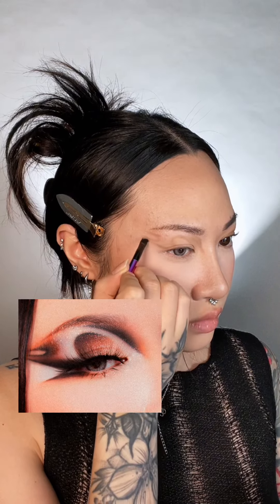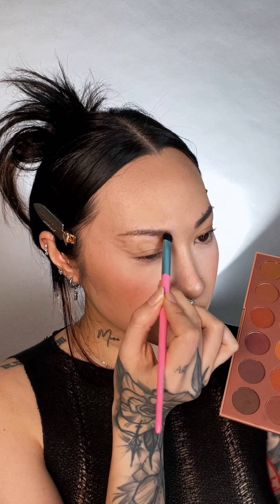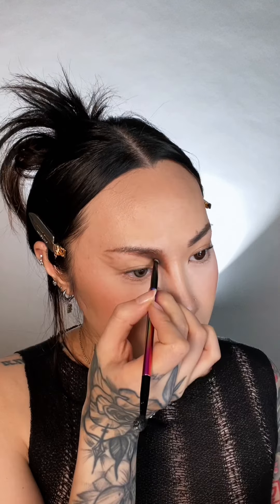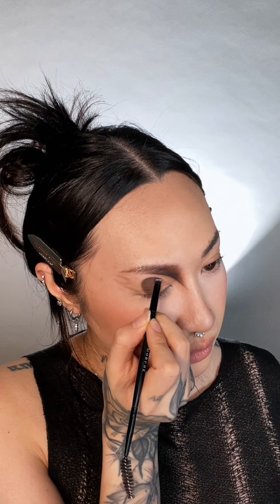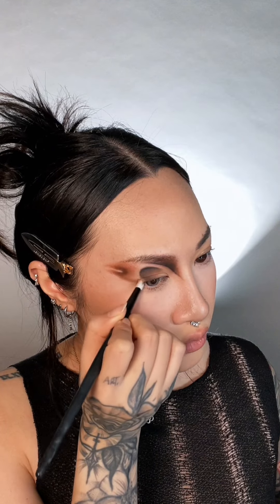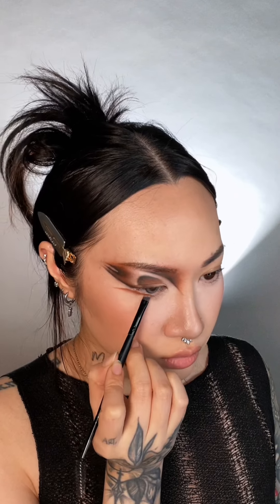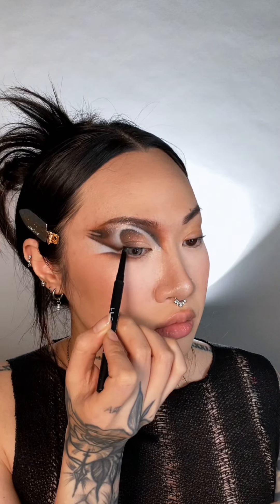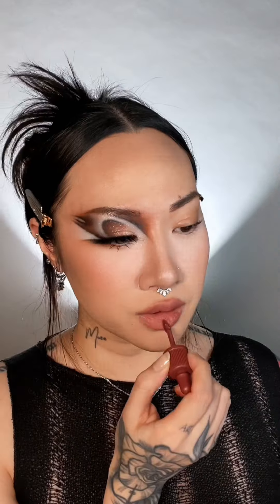*ੈ✩‧andromeda✩‧₊˚ creative brown eyeshadow makeup tutorial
The creative brown eyeshadow makeup tutorial reminding me of  *ੈ✩‧andromeda ✩ ‧₊˚ galaxies   (IB some of the most extraordinary artists, original @muamason & recreation @xiaoyuan_joshua 🤎)

Morphe 18WT palette — cotton, jersey, stretch, chenille, teddy, wool, corduroy, woven neoprene
Wet n wild big poppa mascara

PERIPERA ink velvet lip — nutty nude